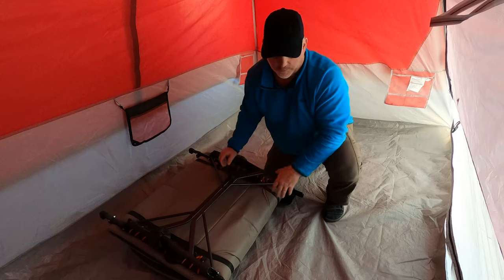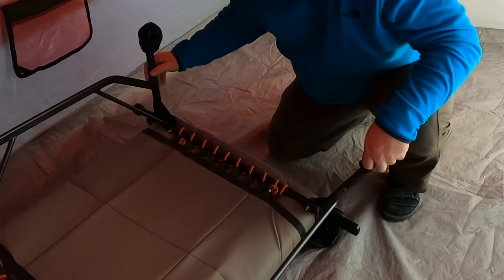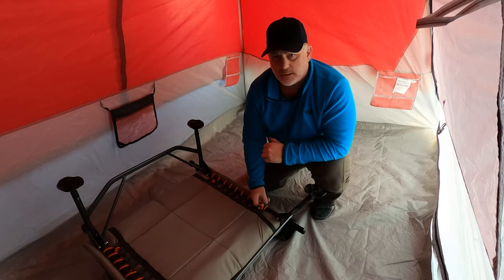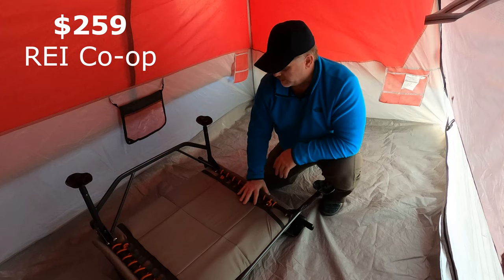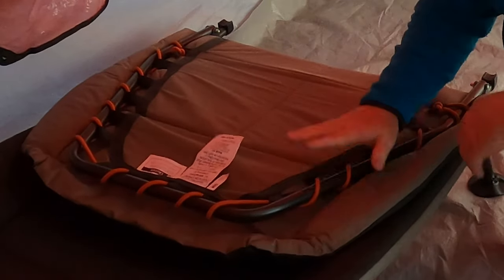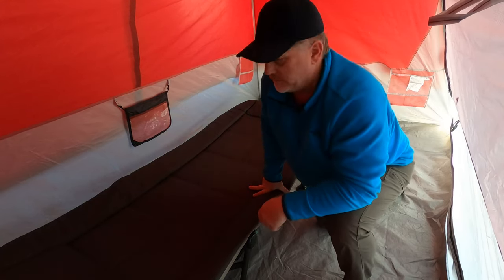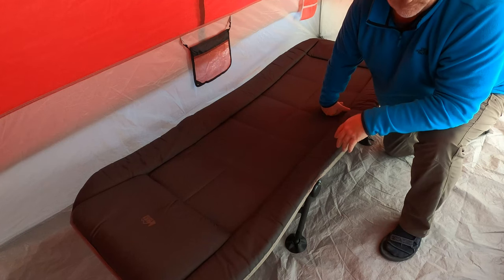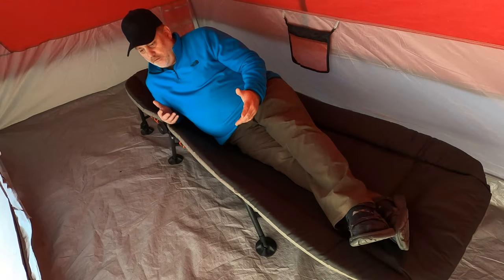REI Camping Cot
BEST Sleep Ever Outdoors in this REI Camping Cot | Kingdom Cot

🏬 Amazon PRODUCT LINKS:
Another Cot from Amazon